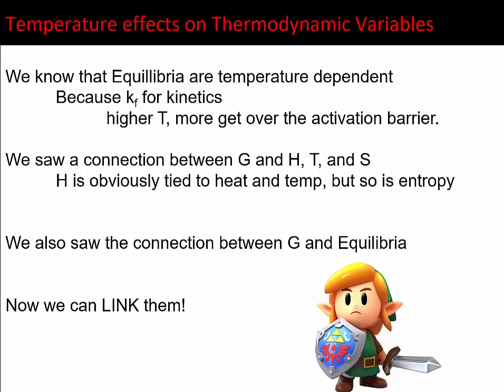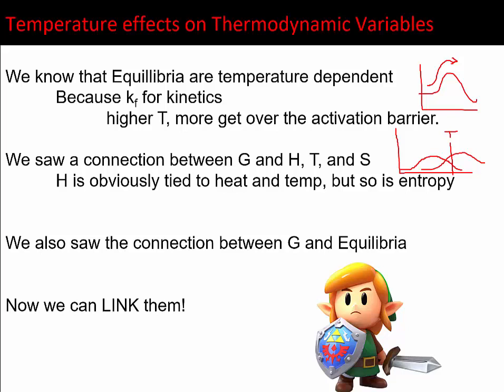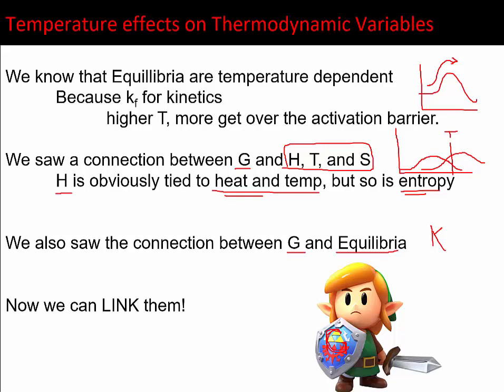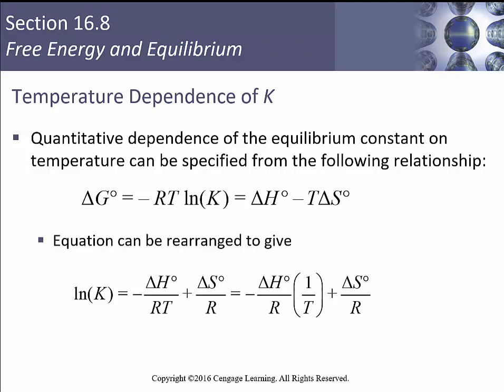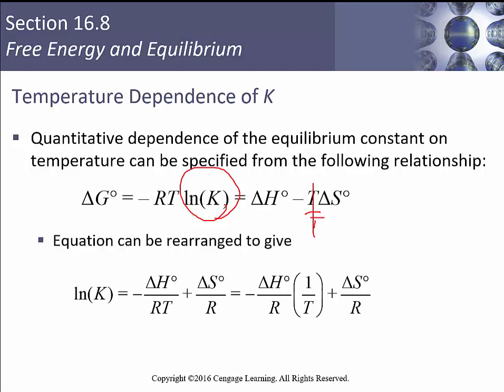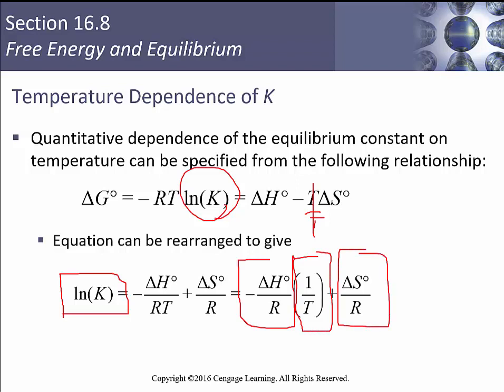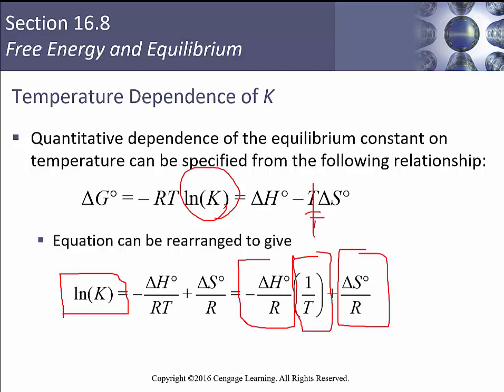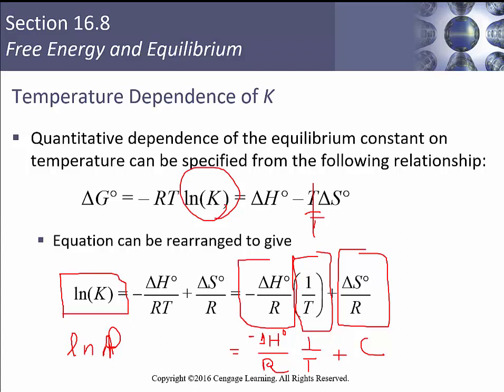Ch16 8 Free Energy and Equilibria